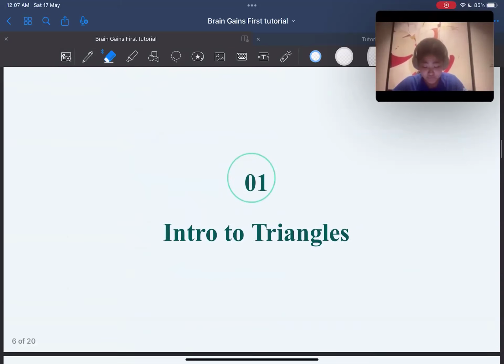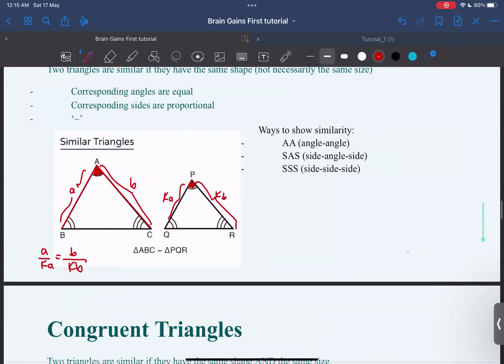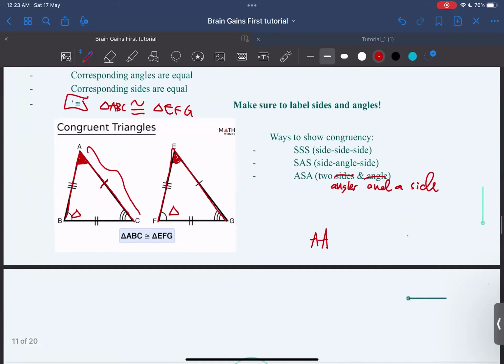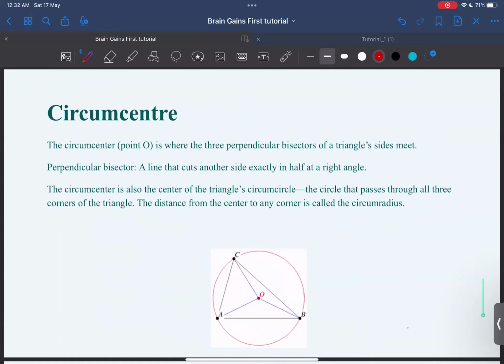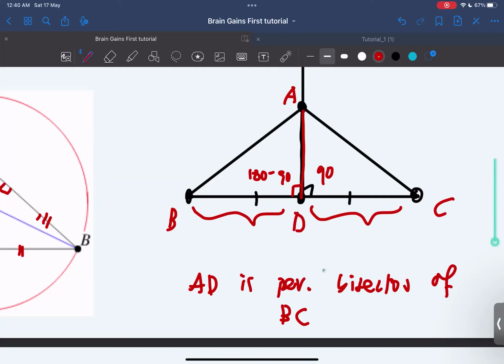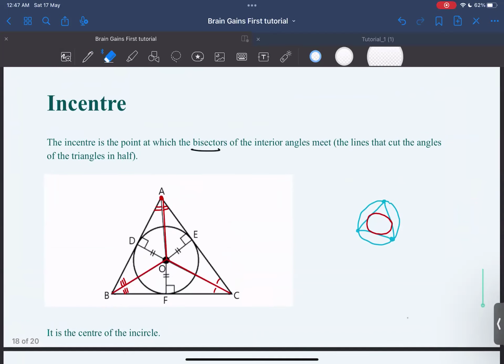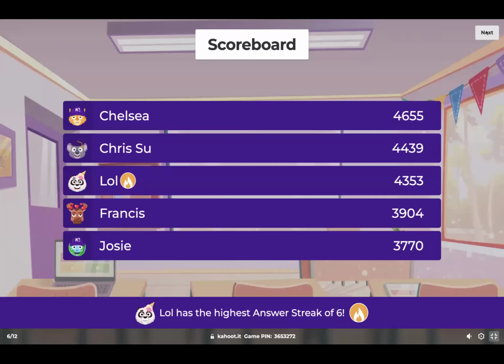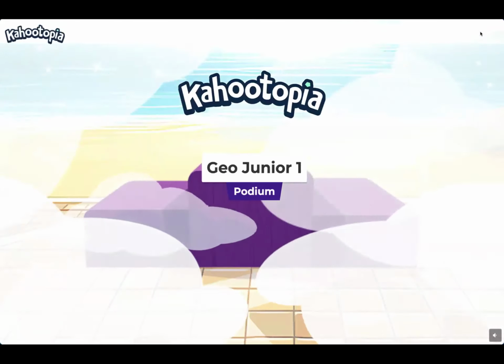Brain Gains Tutorials Program 1 Geometry